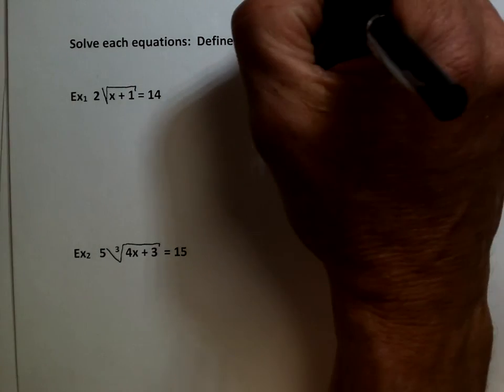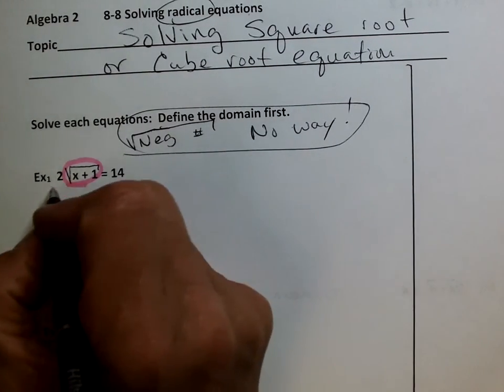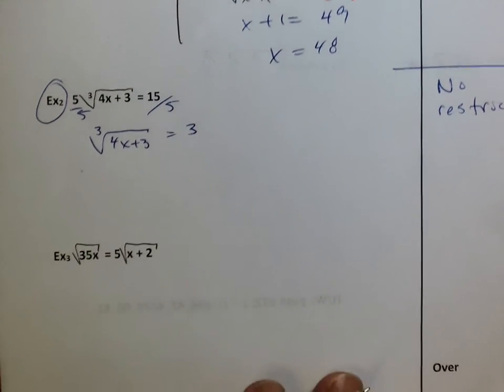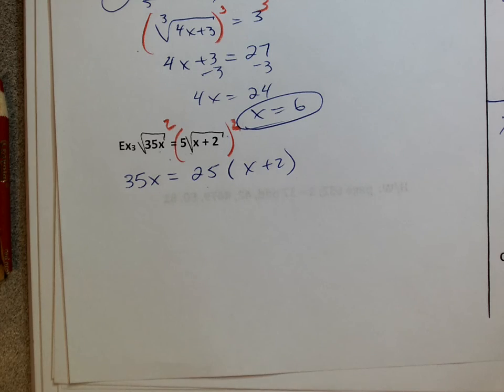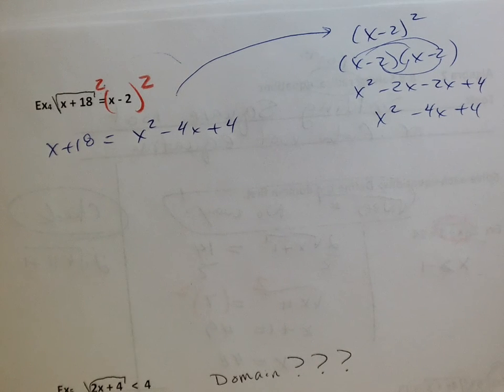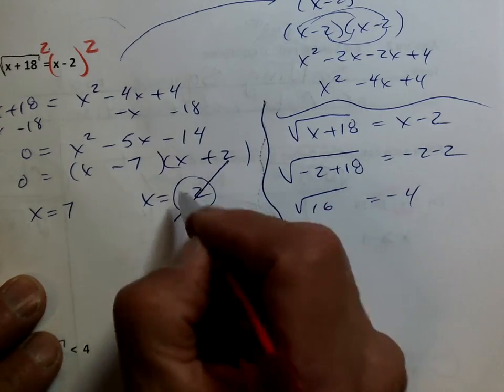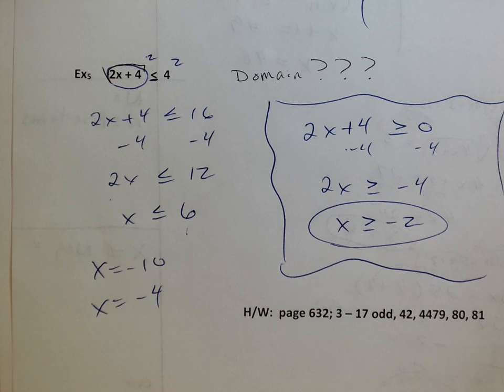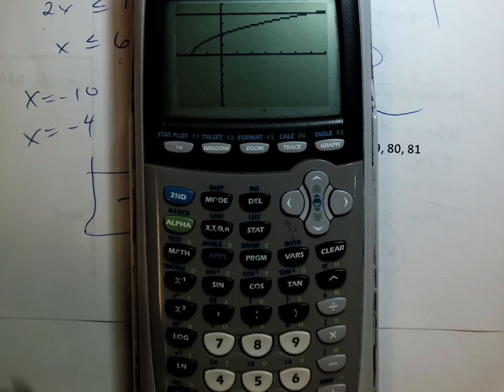8 8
Description